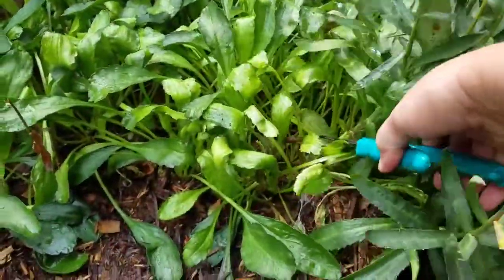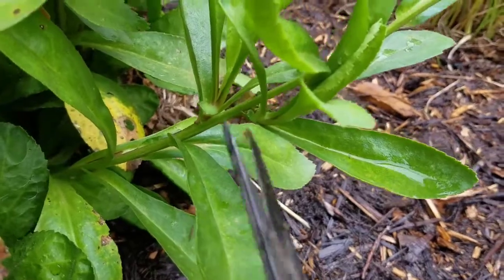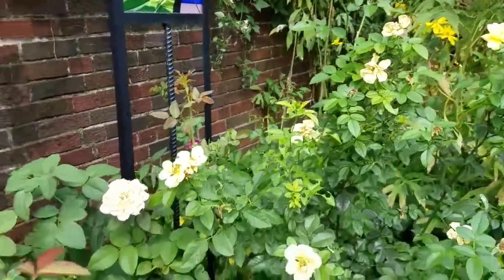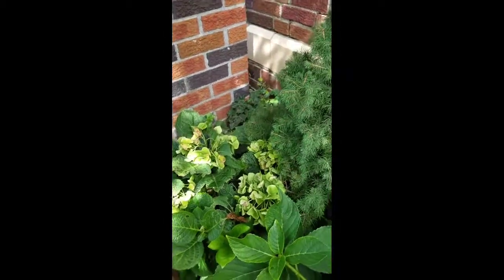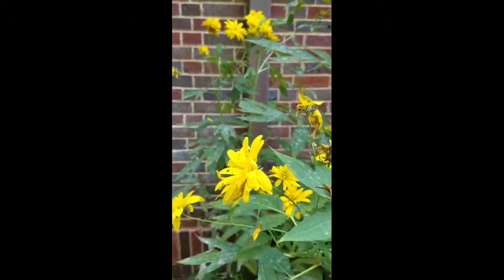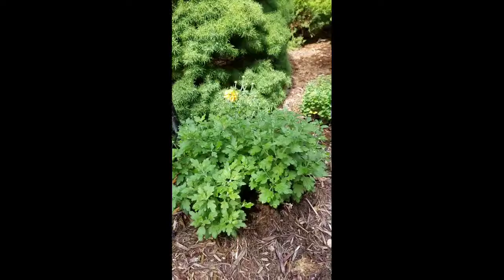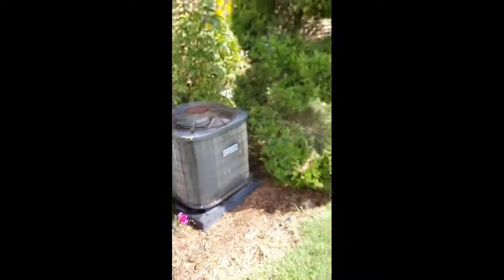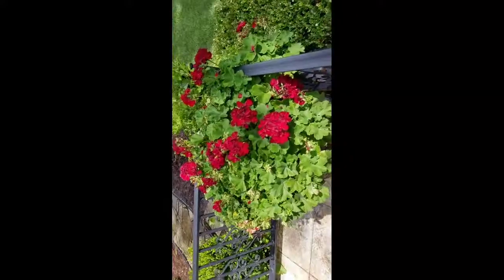Birdies tips and tricks for the flower garden